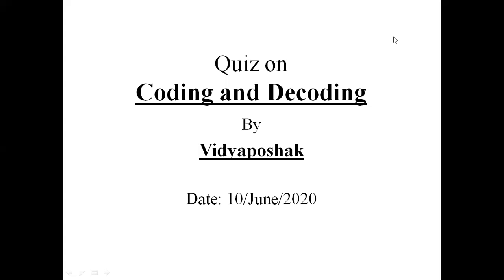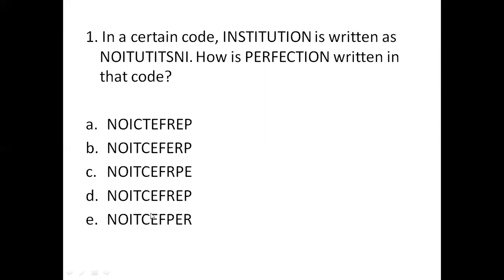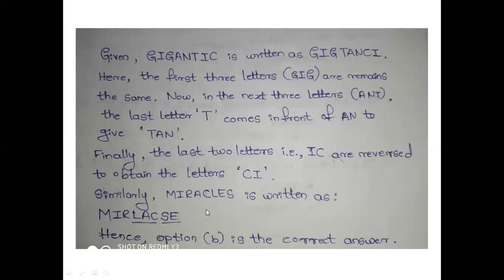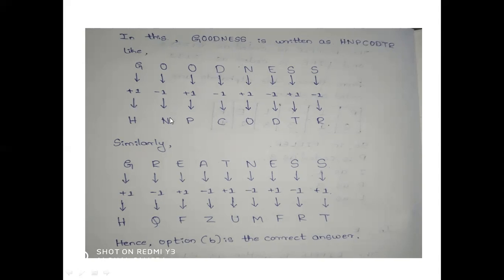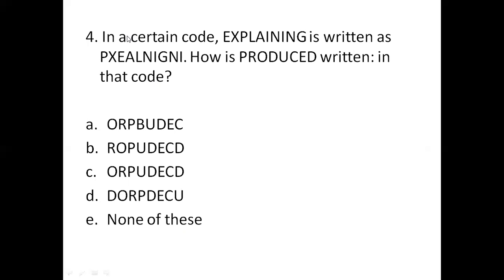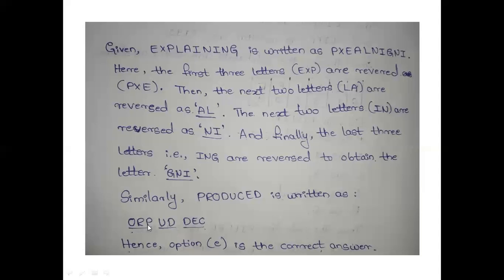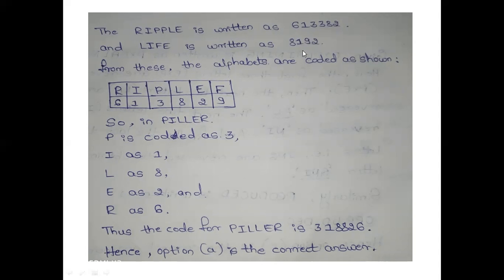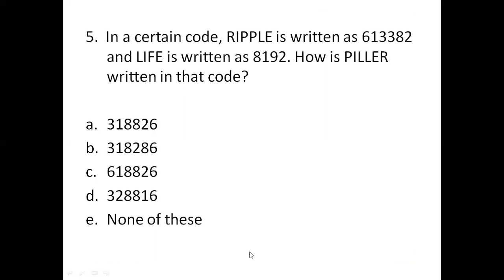Coding & Decoding Answers 10-June-2020